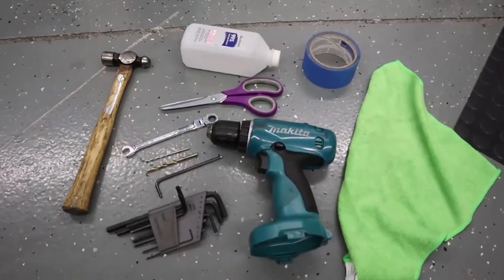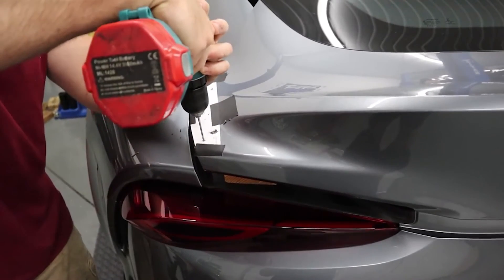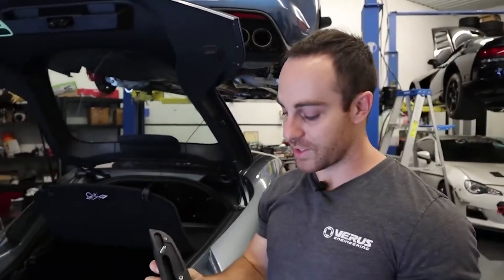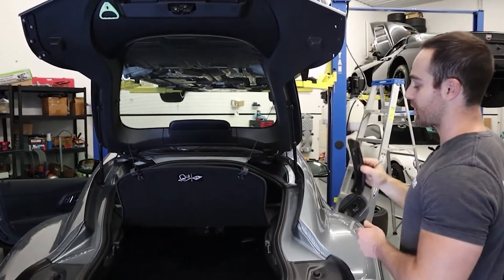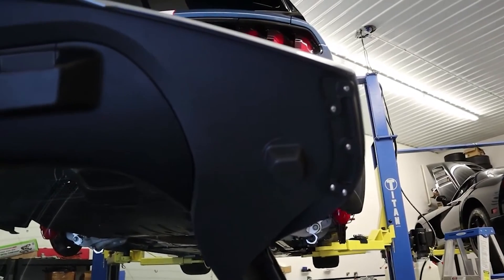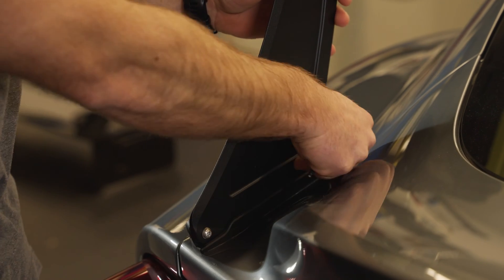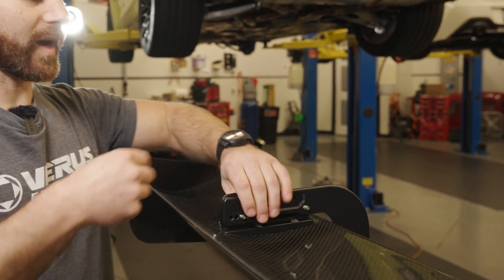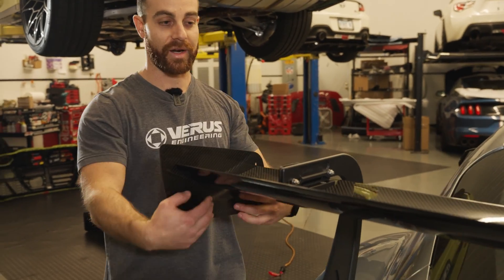How to install the Swan Neck UCW on your MKV Toyota Supra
Follow along as Eric installs our Swan Neck UCW on our Toyota Supra!

Chapters:
0:00 - Intro
0:07 - Tools Required
0:32- Cut out paper template and tape on the trunk
1:08 - Center punch holes and drill holes
1:54 - Assemble the trunk mount
3:40 - Installing the trunk mount onto the trunk
5:54 - Installing the trunk stops
6:52 - Installing the uprights
7:38 - Angle of attack diagram
7:41 - Benefits of Swan Neck UCW over bottom mounts
8:17 - Putting on the wing blade
8:57 - Outro